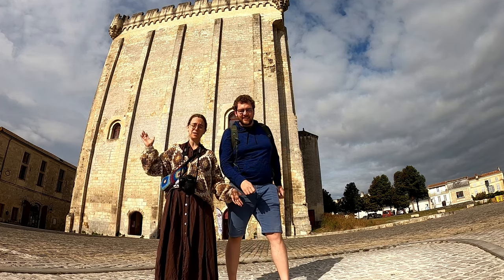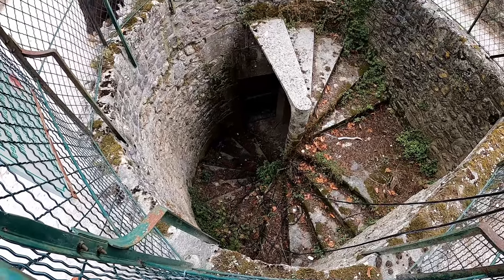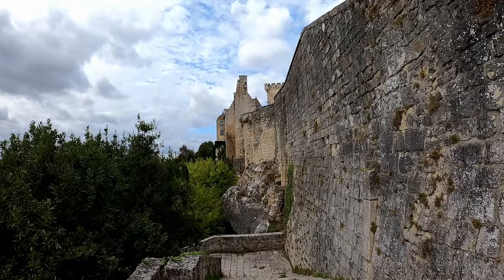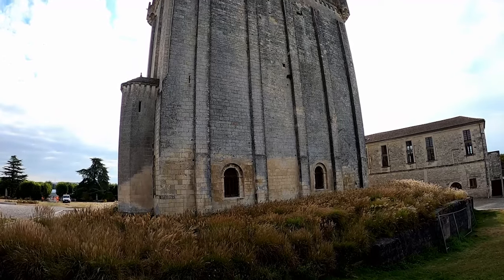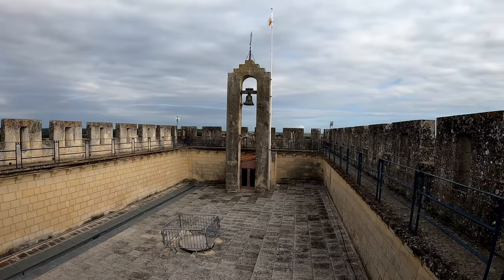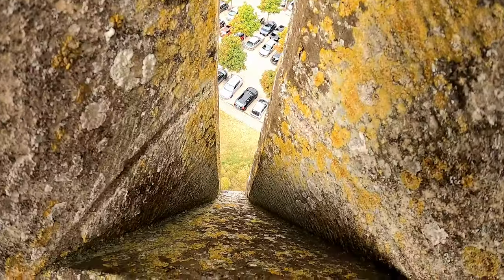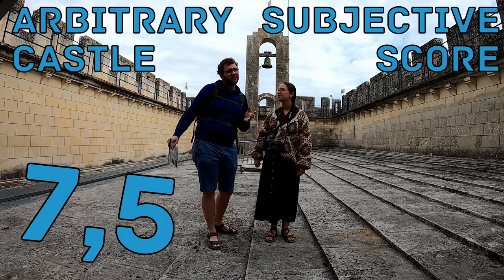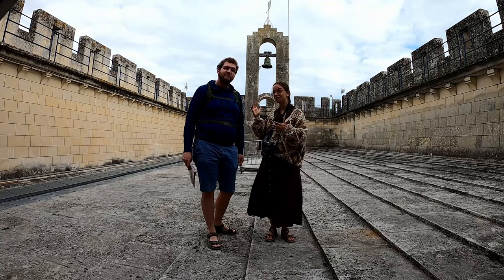A Perfect Example of a Keep Palace! | Donjon of Pons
Welcome to our first castle here in the Charente-Maritime. Sadly most of the castle has been destroyed in the 17th century and the only thing that is left is the keep or donjon, but what a donjon it is! The keep is one of the finest examples of a Romanesque keep-palace in Western France. It is an austere building supported by strong buttresses and the only light used to come from a few windows. The terrace on top is a modern addition, but the crenelation is a nice modern crown to a fine piece of mediaeval architecture and it is THE defining feature of the Pons skyline, reminding onlookers of their former glory.